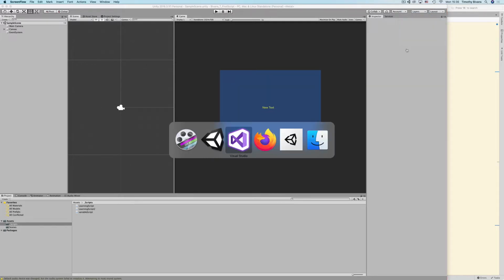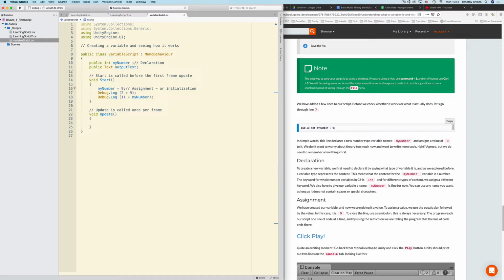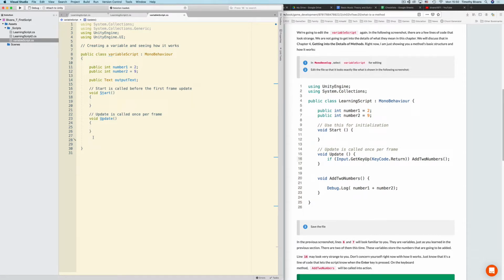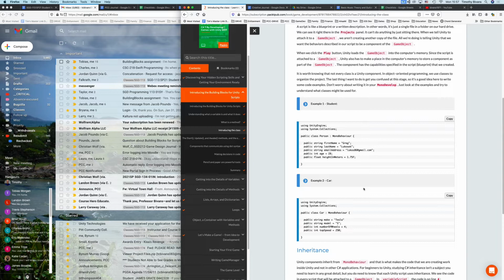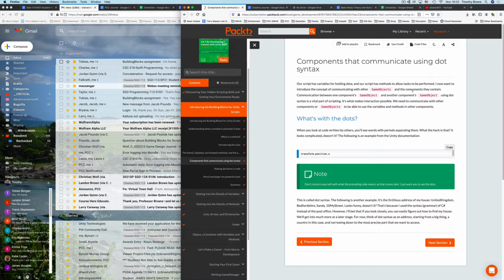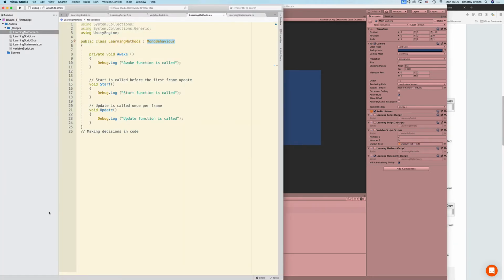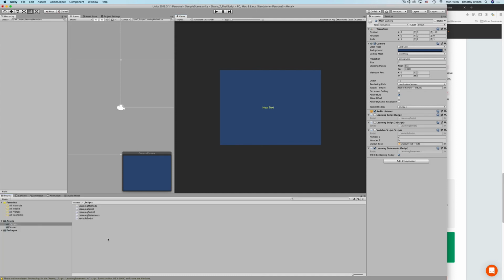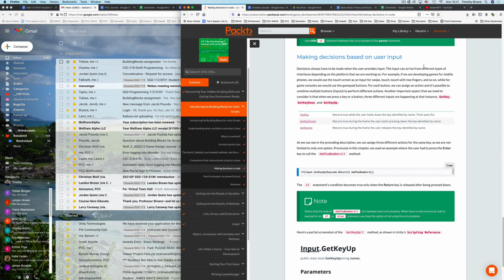SGD 113 210201 Lesson